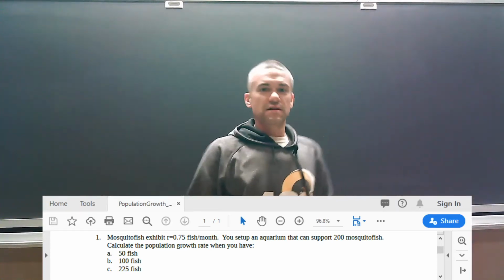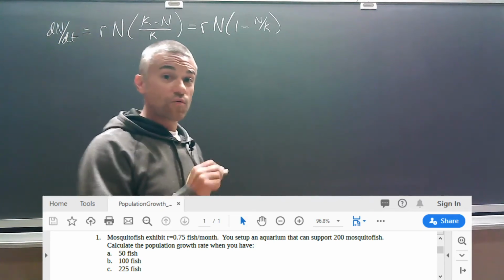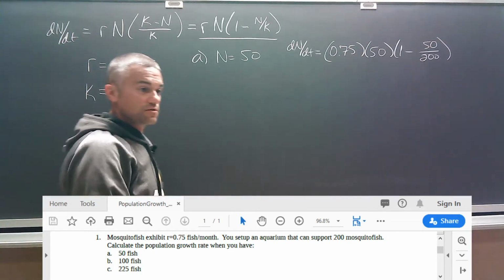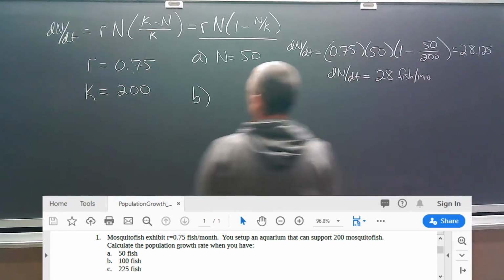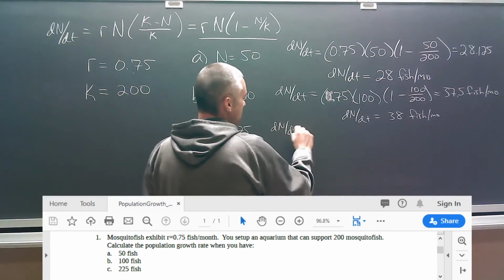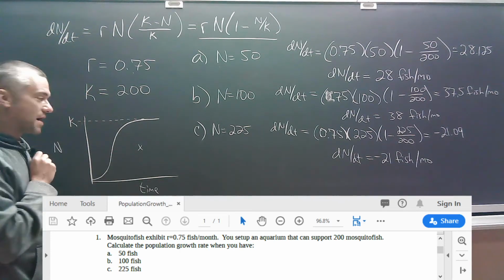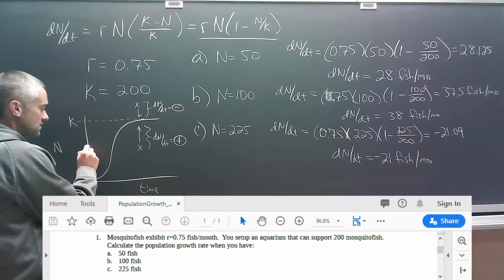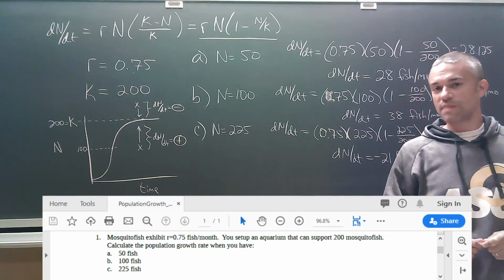Density Dependent Growth: Problem #1